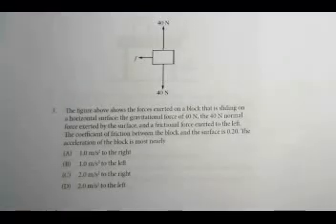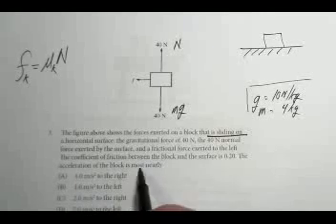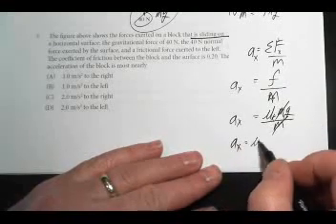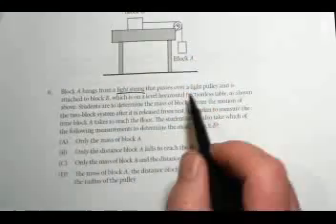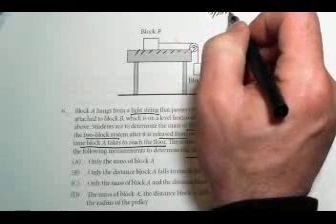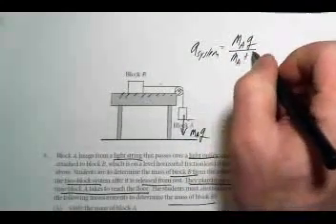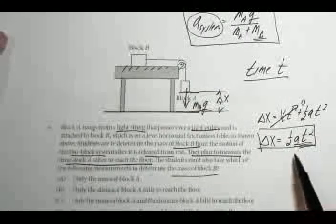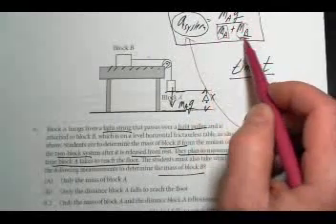Force & Motion Part 3